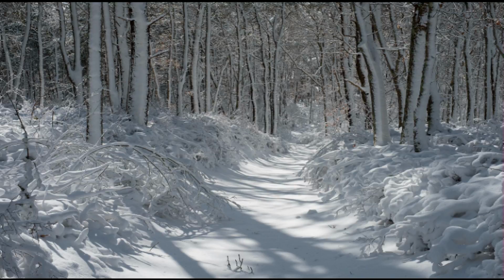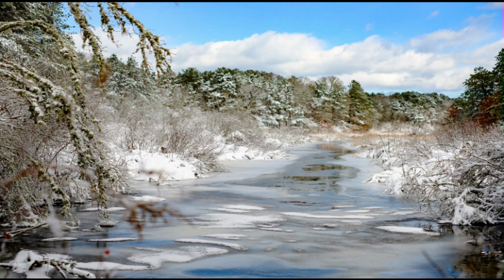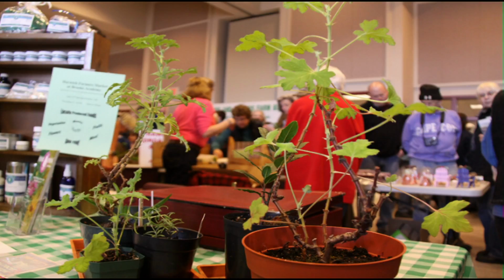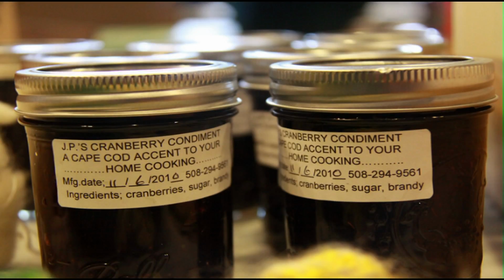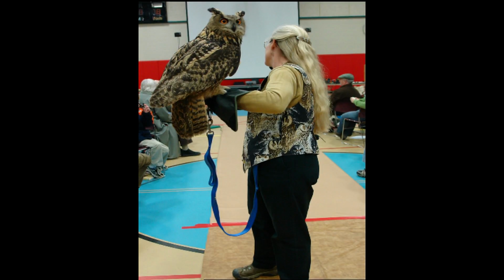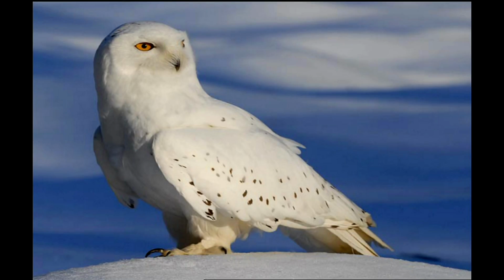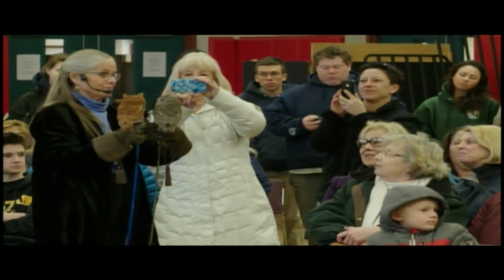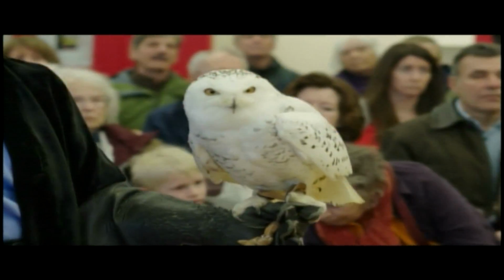Conservation Trust Feb 2017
Michael and Matt sit down for their monthly update